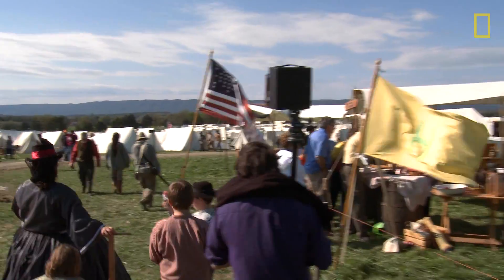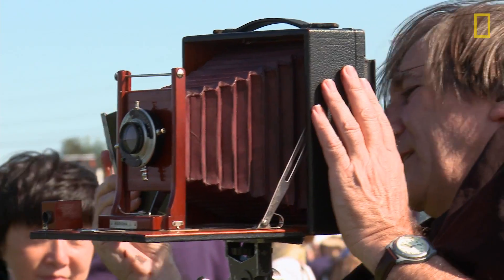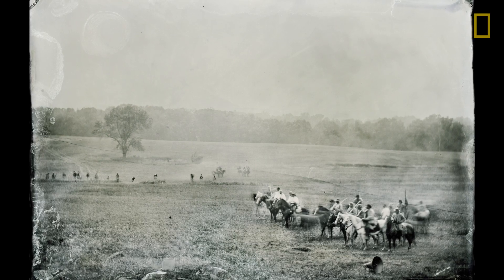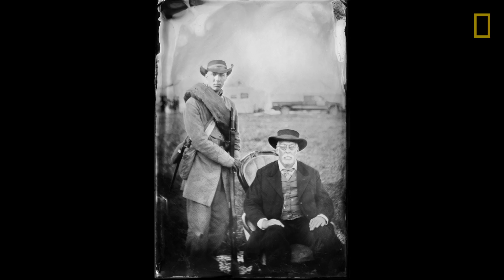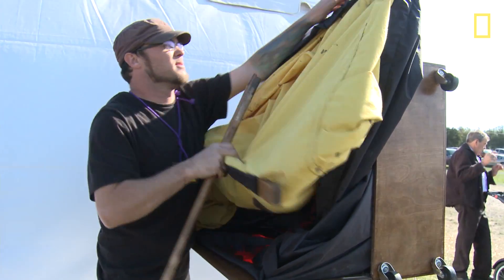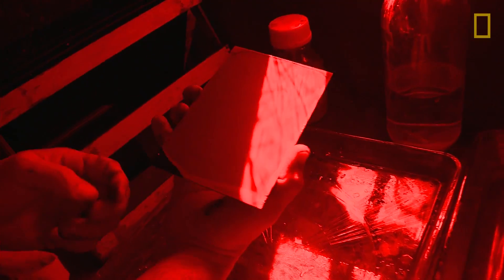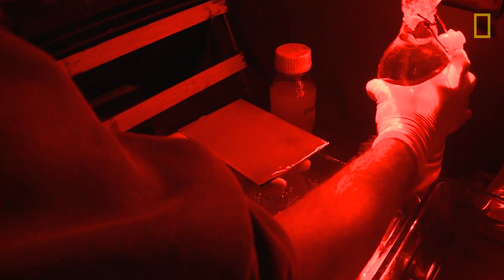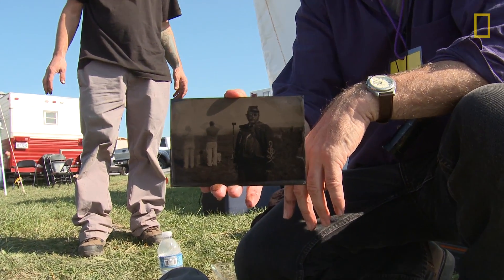Modern Photos Get Amazing Civil War-Era Treatment | National Geographic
Photographing Civil War reenactments using period technology helped Richard Barnes create a fascinating blur of past and present.

PRODUCER: Spencer Millsap